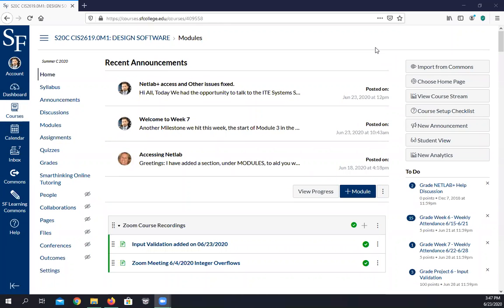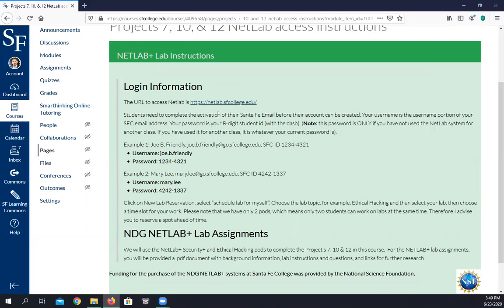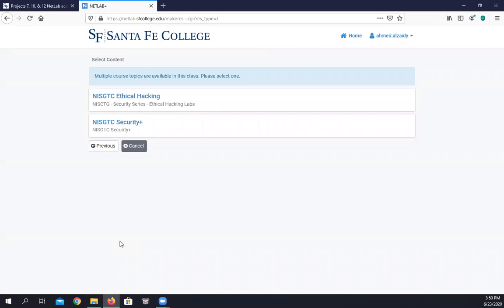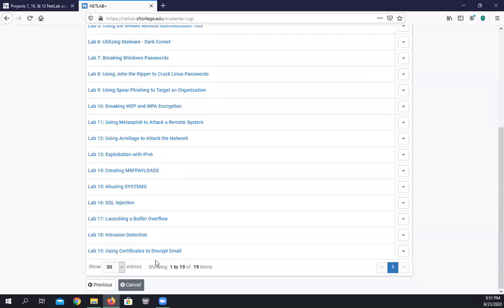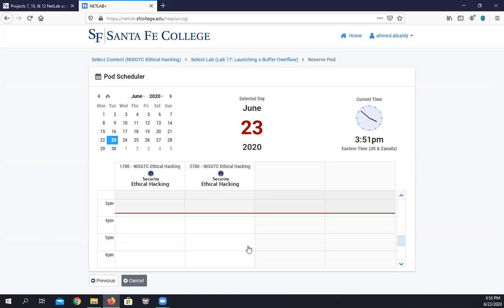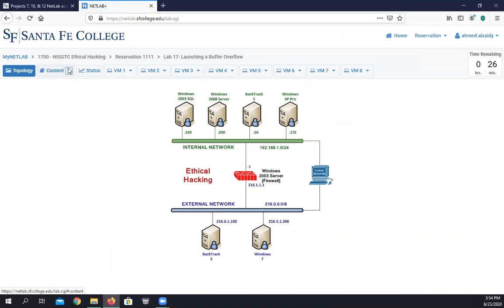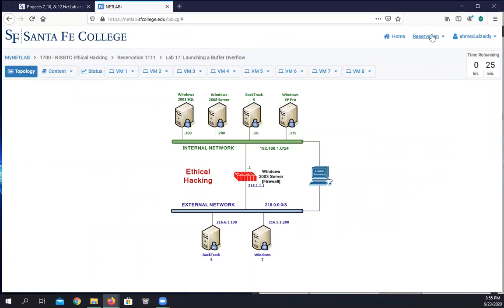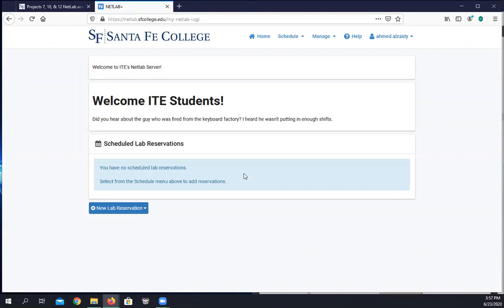Netlab Access for SFCollege